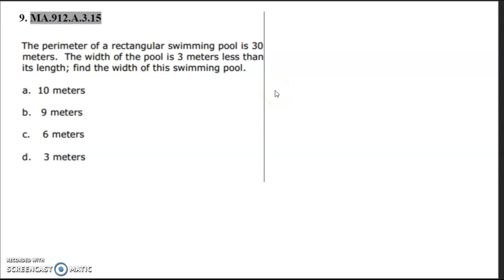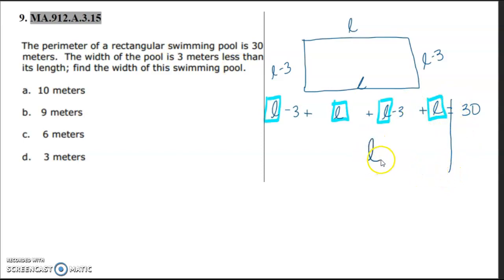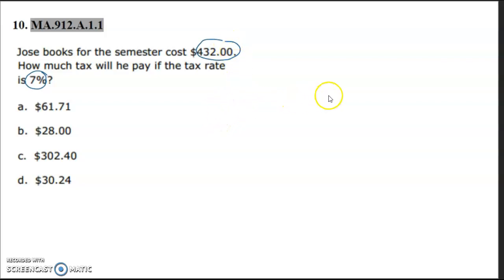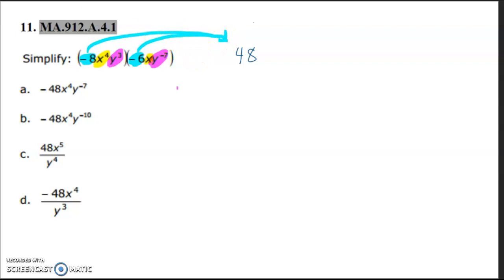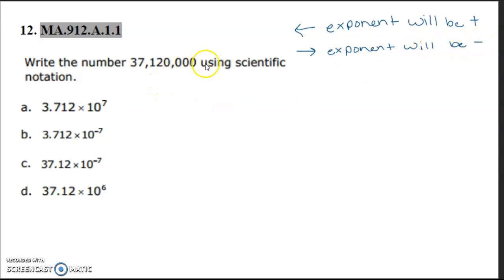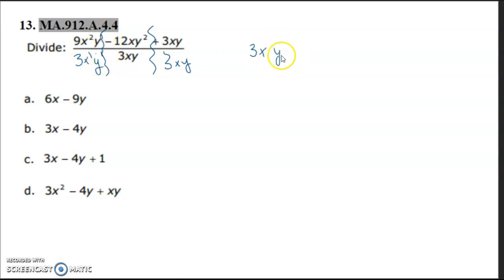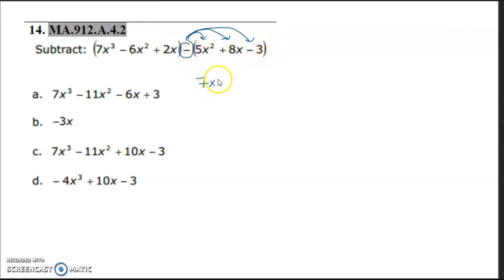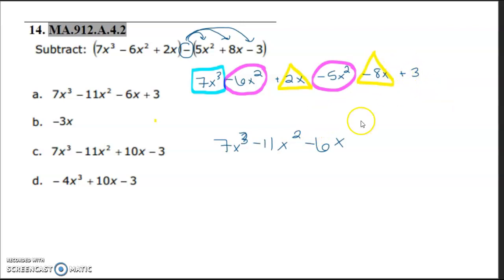Pert Practice Test #9-14